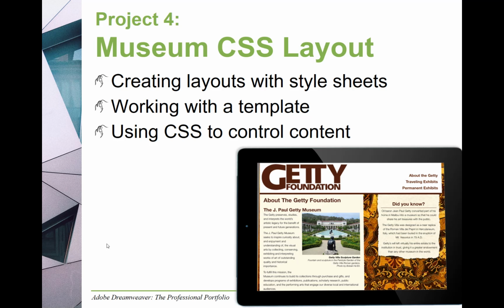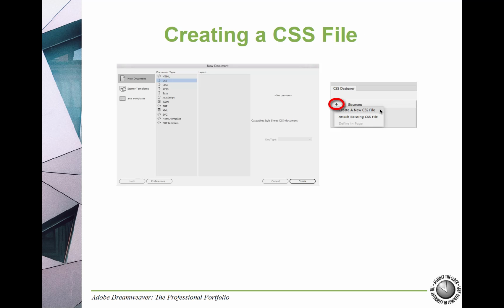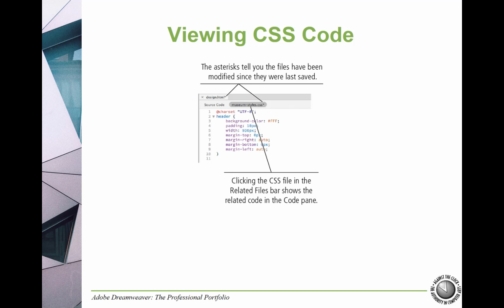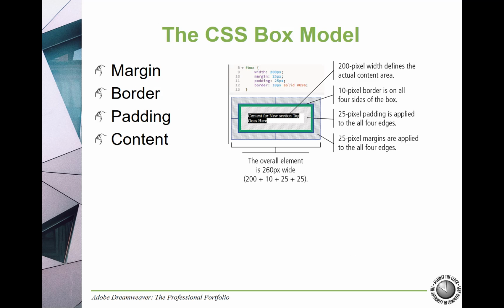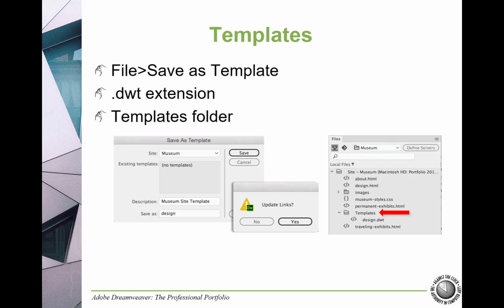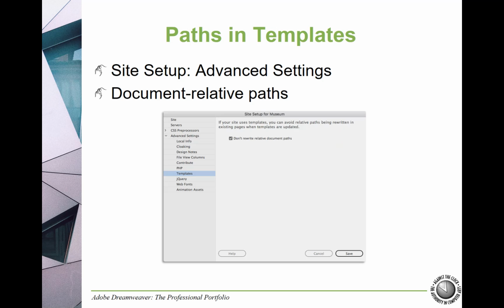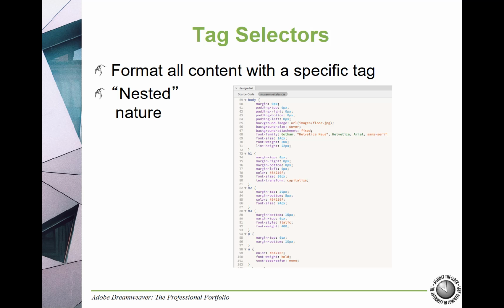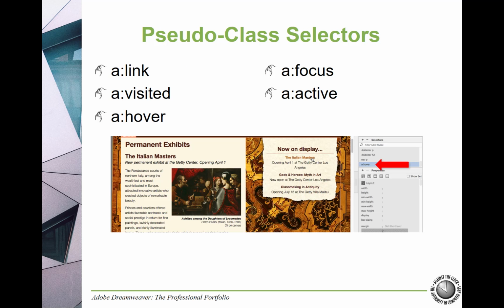Dreamweaver CC Museum CSS Layout Module 04 Power Point